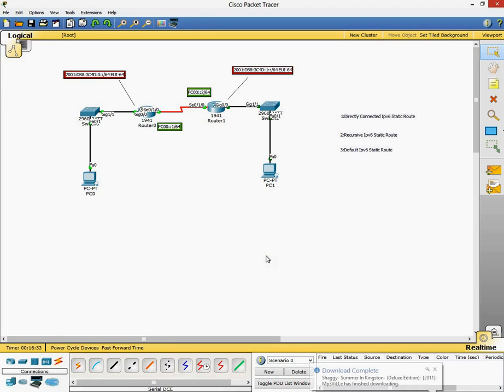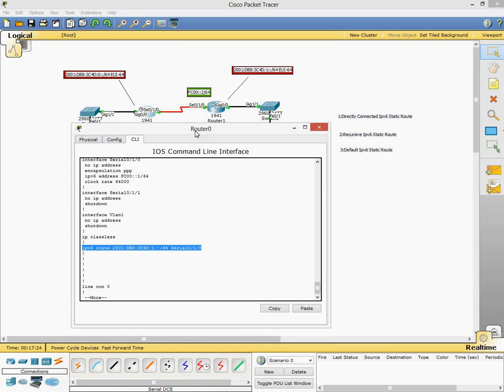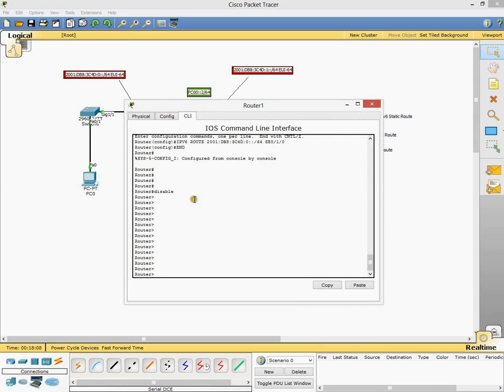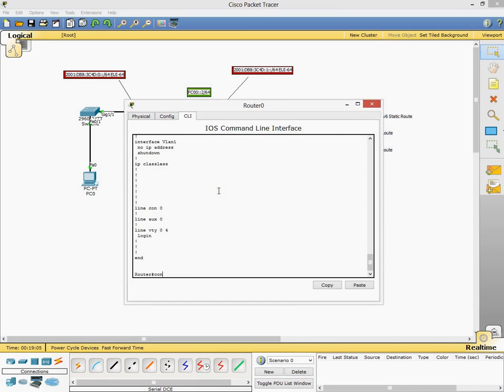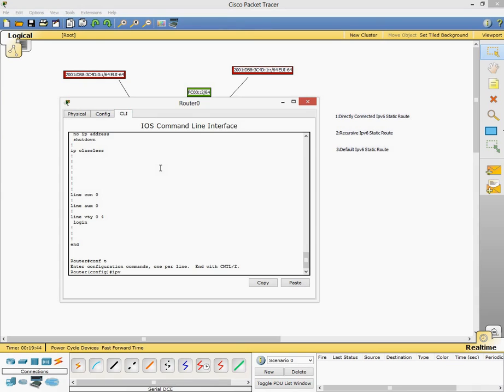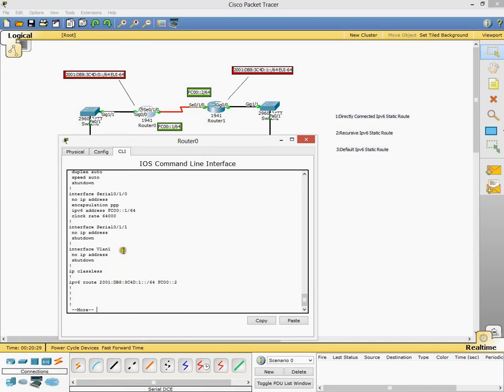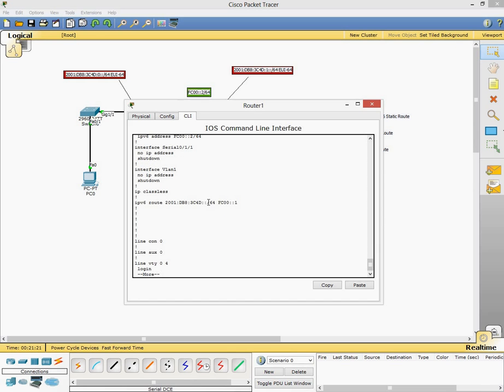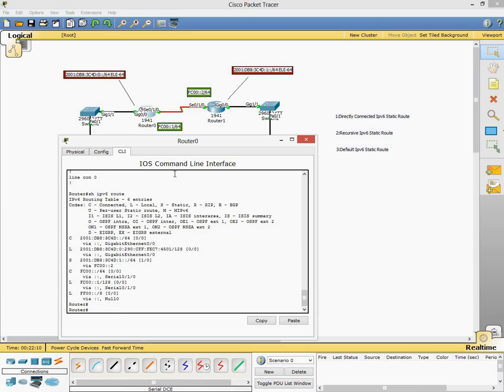Recursive Ipv6 Static Route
How to configure Ipv6 Static and Default Route